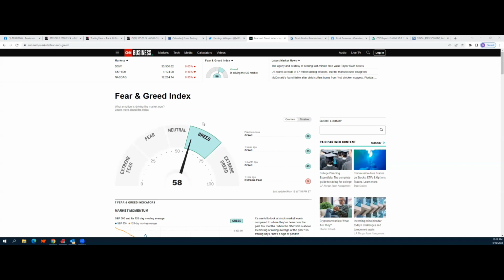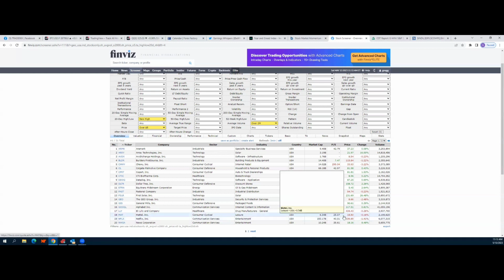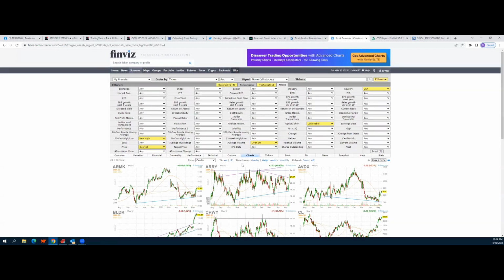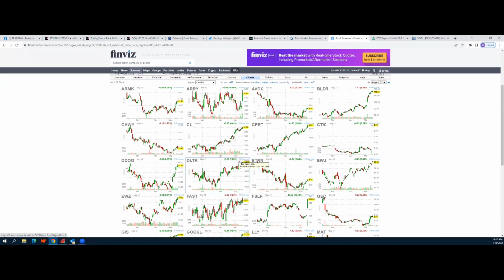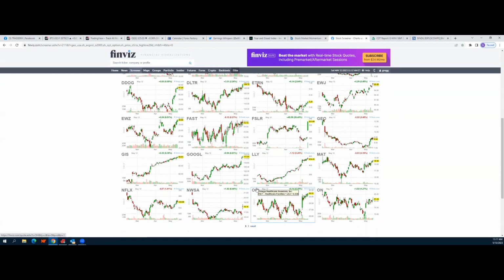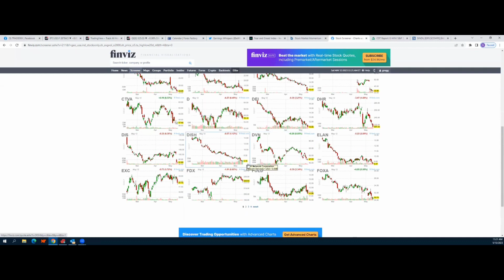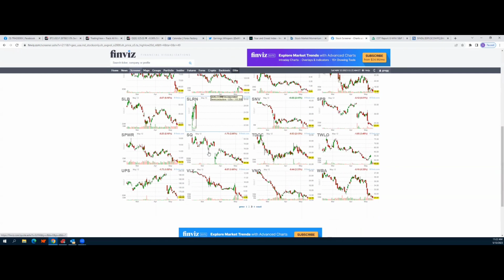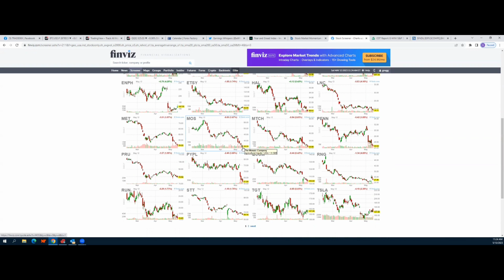Trade90X Weekend Watchlist 05/13/23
TRADE90X “GET FINANCIALLY FIT IN 90 DAYS” IS A MASTERMIND COMMUNITY THAT EDUCATES TRADERS TO STOP WASTING TIME AND LEARN THE INFORMATION NEEDED TO HAVE A SUCCESSFUL TRADING/INVESTING CAREER.

YOU WILL LEARN HOW TO EXECUTE YOUR PLAN, HOW TO MASTER RISK AND STAY ACCOUNTABLE. AFTER 25 YEARS OF BUSINESS SUCCESS, IT’S TIME THAT I GIVE BACK!

IF YOU DO NOT HAVE A PROCESS THAT IS SYSTEMATIC, REPEATABLE AND REPLICABLE, YOU CANNOT HAVE SUCCESS AT TRADING OR ANY BUSINESS.

Sign up at our website to get your free Trade90x Starter Journal, Checklist and other important handout sheets to increase the probability of success in your trading plan. You will also receive my Sunday Market Review and Watchlist Videos.

Share our Trade90x information with other traders who are tired of losing and are looking for a plan that can give them a real statistical edge.